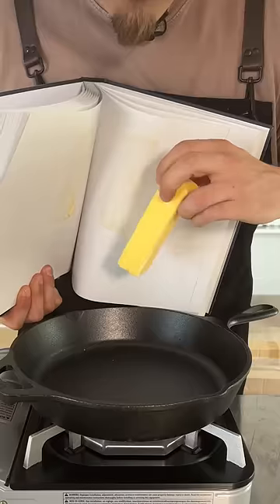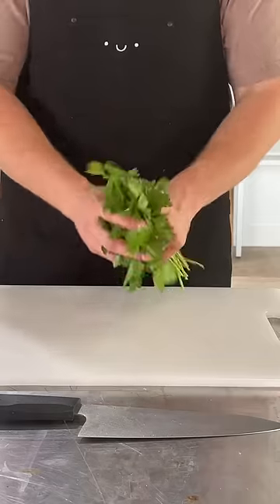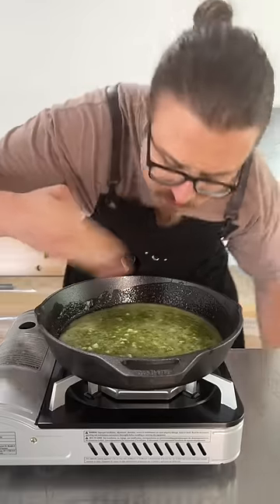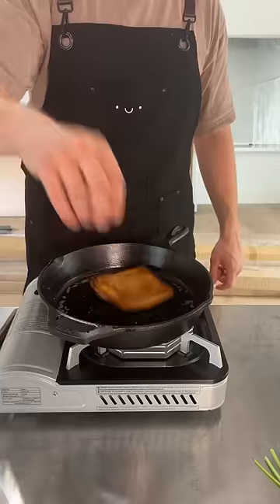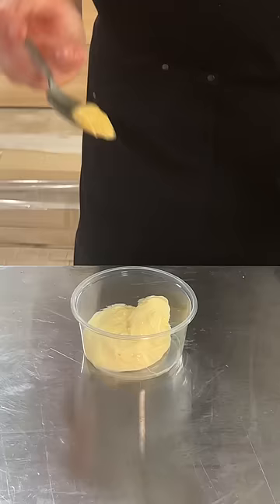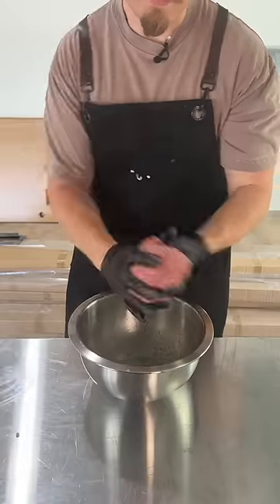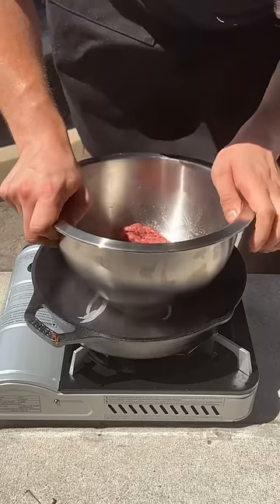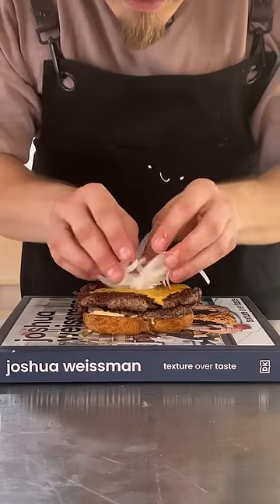I Made A Cheeseburger With NO Kitchen